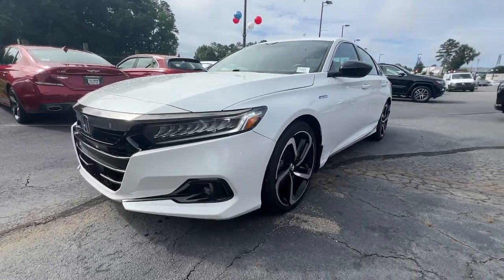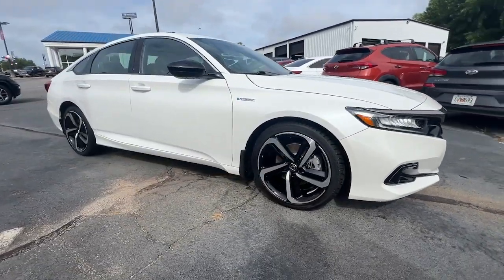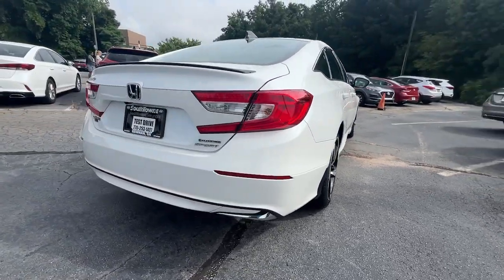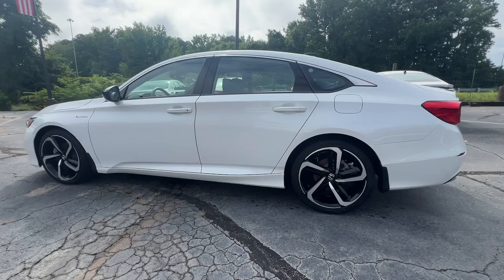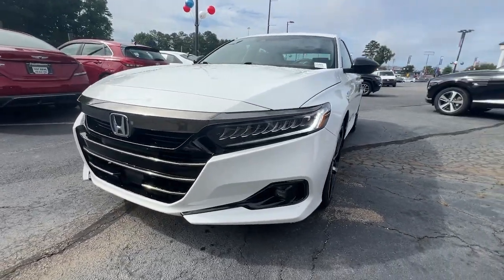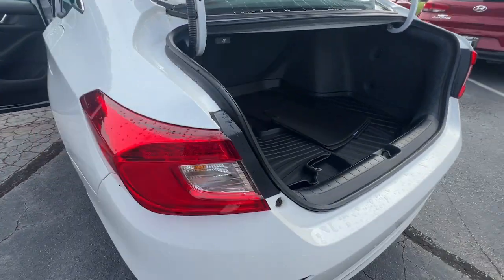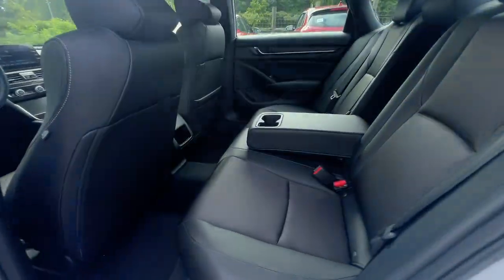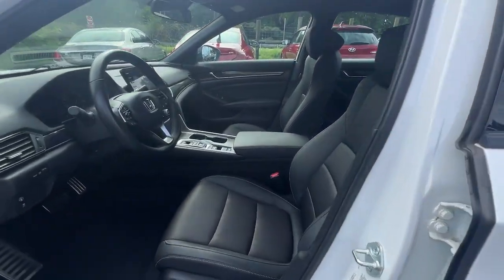2022 Honda Accord_Hybrid Sport Peach Tree, Carrollton, Grantville, Palmetto GA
Pre-Owned 2022 Honda Accord_Hybrid Sport available at Southtowne Hyundai of Newnan located in 800 Bullsboro Dr., Newnan, GA, 30265.
Stock#: PHK24244 - VIN#: 1HGCV3F22NA037143

Please mention the stock# PHK24244 when you contact the dealership for this vehicle.

Introducing the   2022  Honda Accord_Hybrid.  Here's the Honda Accord Hybrid. The iconic  midsize sedan  that's famous for its comfort, style, performance, and thoughtful design drives you confidently into the future with forward-facing hybrid technology. The following are some of this vehicles highlighted options: Apple Carplay®/Android Auto®, Pre-Collision System, Keyless Entry, Satellite Radio, Heated Mirrors, Adaptive Cruise Control, Back-Up Camera, Lane Keeping Assist, Fog Lamps, Alarm. Hybrid efficiency never felt or looked so good! Get behind the wheel of the Honda Accord Hybrid and prepare for a superlative driving experience.